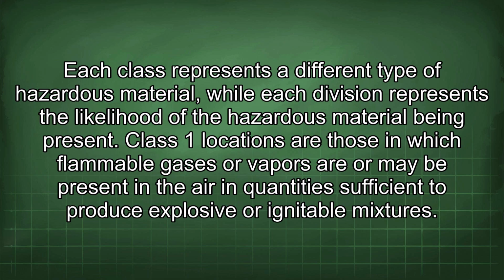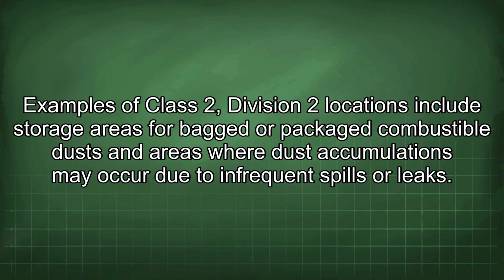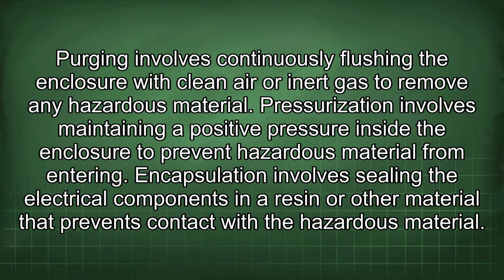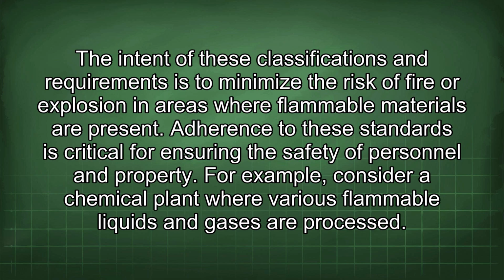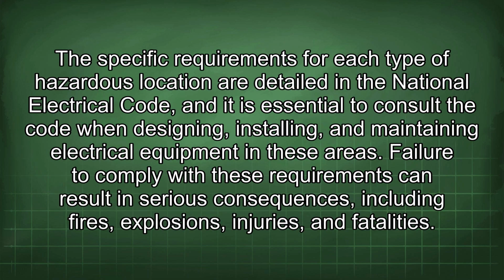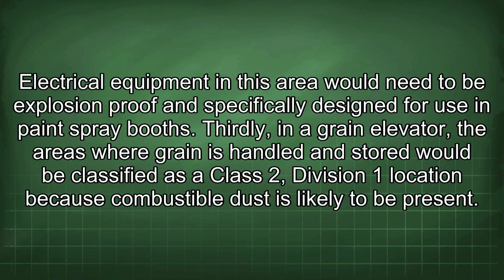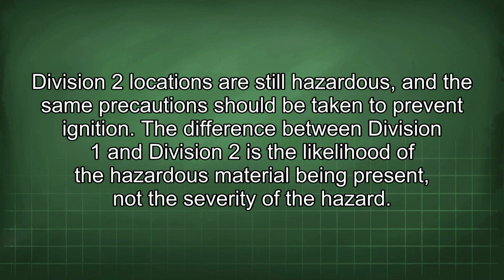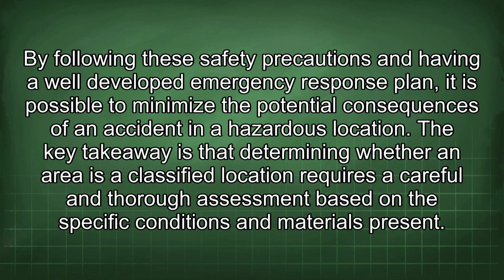Is this oil room a classified location?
Determining if an oil room is a classified location under NEC Article 500. Flammable liquid and gas buildup requirements are reviewed. Learn about NEC standards.